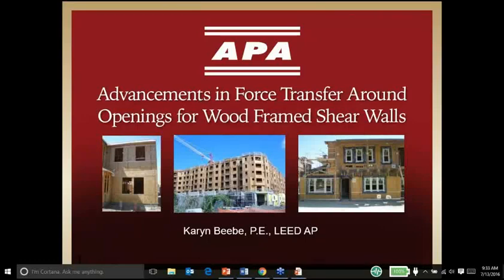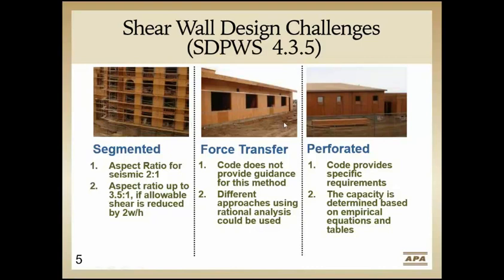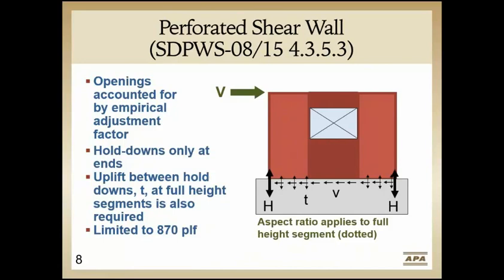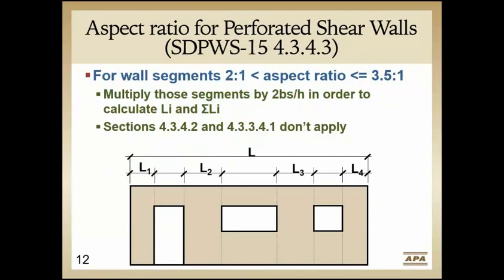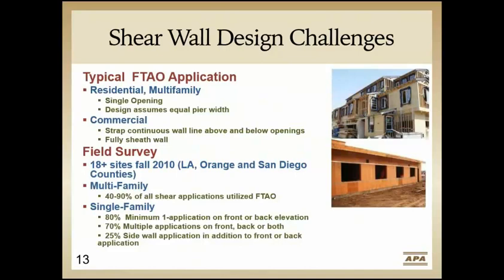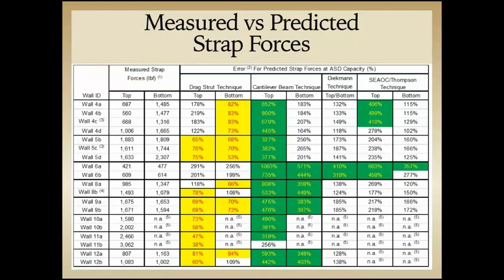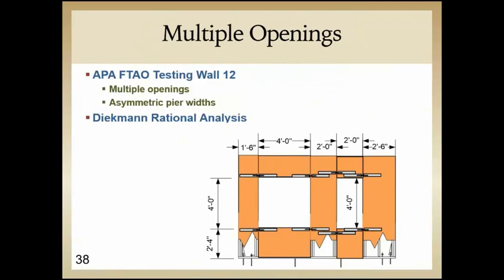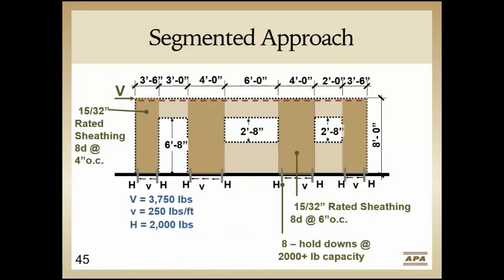Advancements in Force Transfer Around Openings for Wood Framed Shear Walls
An overview of force transfer around openings (FTAO) design methodology for wood shear walls, including estimating forces around multiple openings with asymmetric piers and deflections for shear walls.